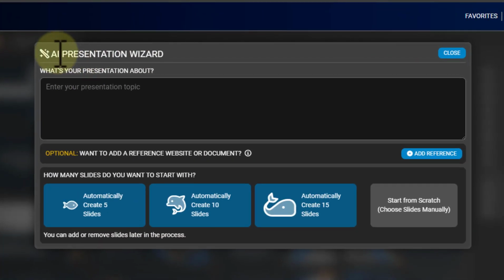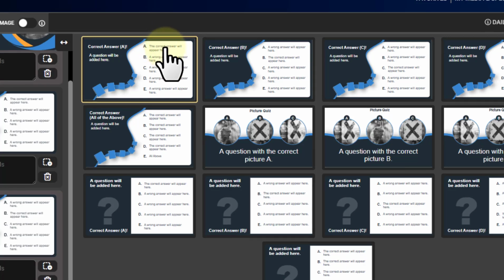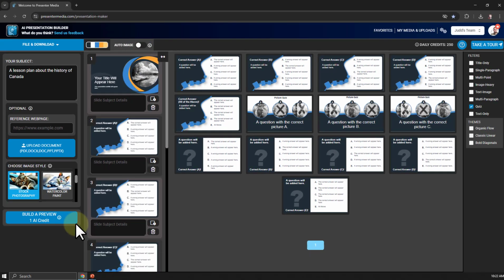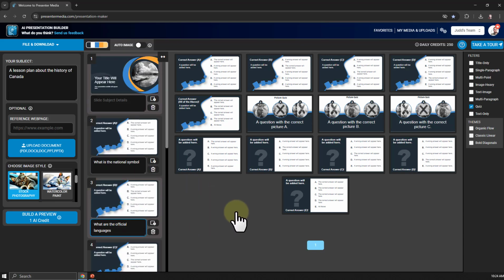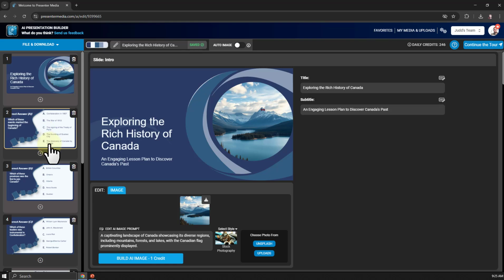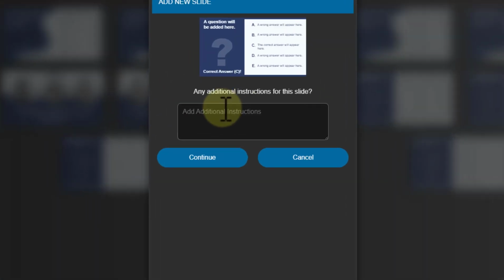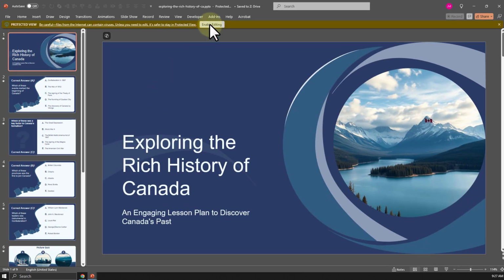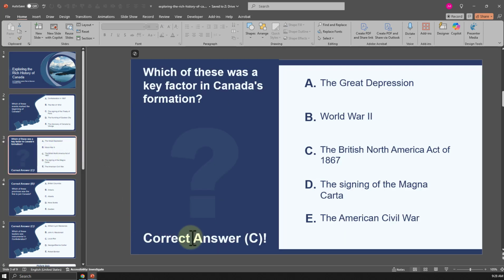Create Quizzes Fast with AI | Build PowerPoint Question Slides in Minutes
Struggling to create quiz slides quickly for your presentation, class, or training session?

This video shows how to use PresenterMedia’s AI Presentation Maker to generate multiple-choice quiz slides in just minutes. Instead of spending hours formatting questions, you type your topic or upload a document, and the AI does the rest: writing questions, creating answers, and formatting them into polished PowerPoint slides.

💡 Whether you're a teacher building lesson materials, a trainer making interactive decks, or just someone needing fast, accurate quiz content, this tool gives you a considerable head start.

🎯 Save time. Look pro. And stay focused on what really matters—delivering your message.